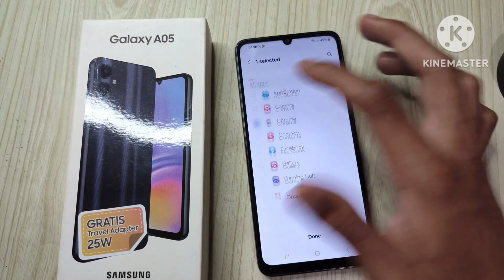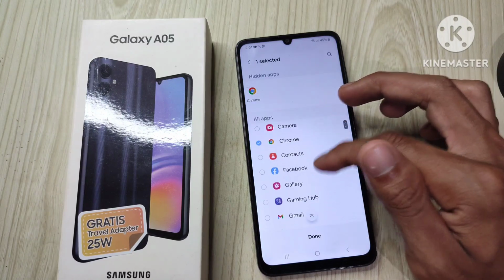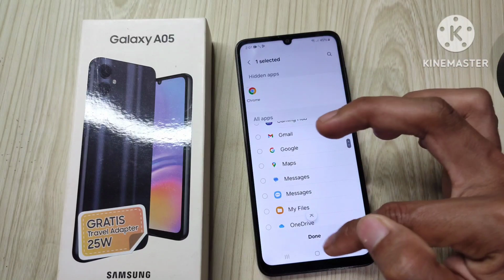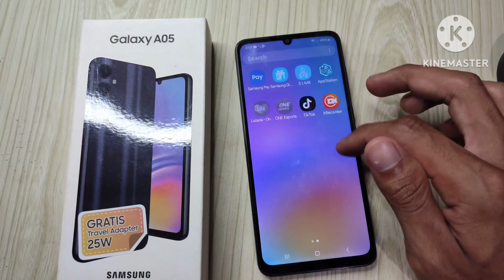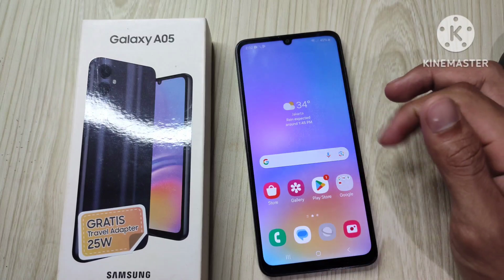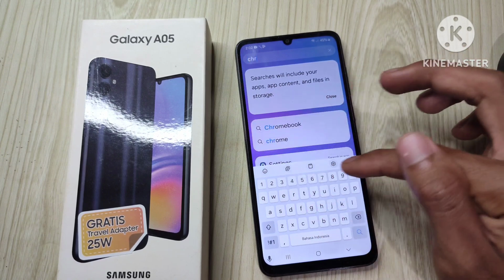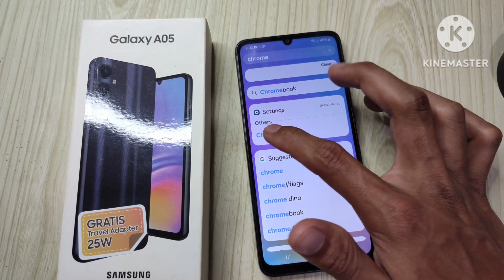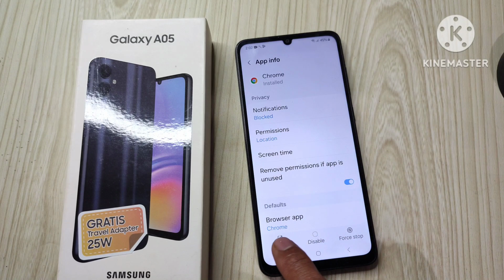How to hide apps on Samsung galaxy a05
Want to keep your apps private? Learn how to easily hide apps on your Samsung Galaxy A05. This simple tutorial will guide you through the steps to protect your privacy and keep your home screen clutter-free.